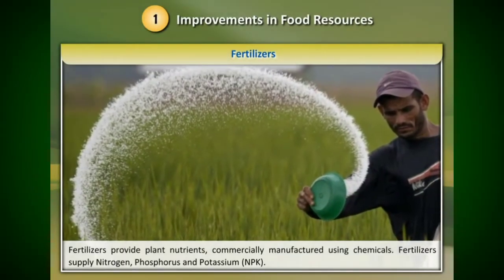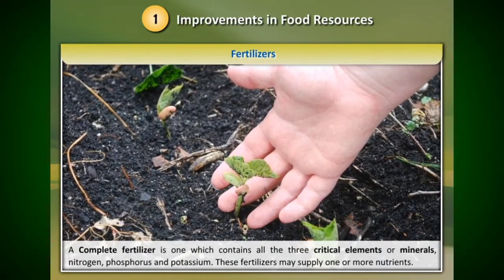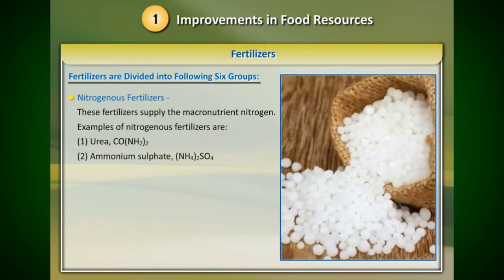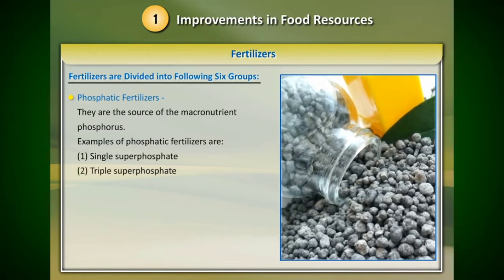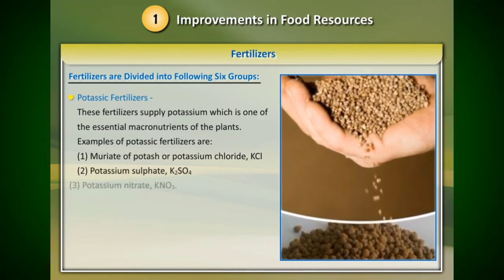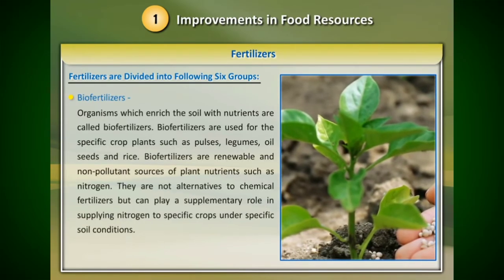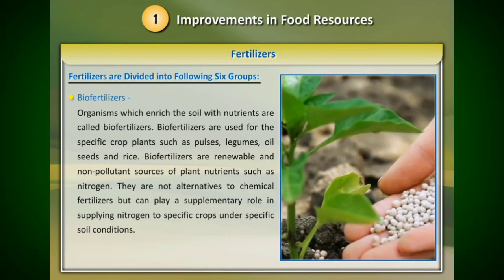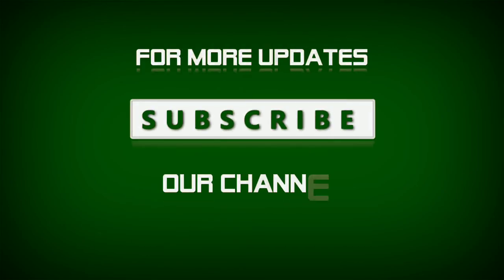🤔💭What is fertilizer ?Class 9th⚡ Biology📗 Chapter 1st Importance of Food Resource.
6th - vidio coming soon

STUDY BUILDER

Class 10, chapter - 6 life processes types of autotrophic and heterotrophic nutrition by study builder

Study Builder
This channel were help for your study and explain all concepts for NCERT solutions and super notes provided for you

The first vidio for your help. In this chanel

The second vidio for your help.

NCERT book for class 10th chapter 6
Life process CBSC board types of autotrophic and heterotrophic nutrition, By study builder
Chapter 6 science class 10
Life processes